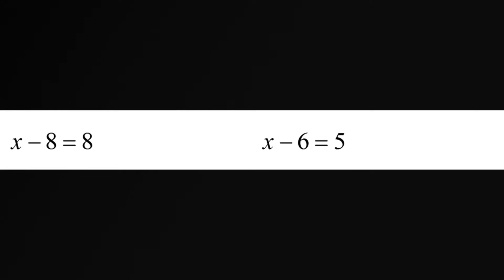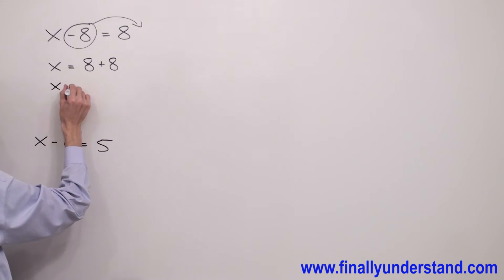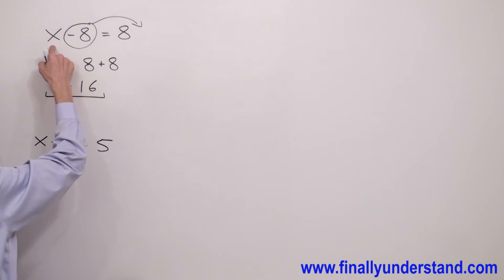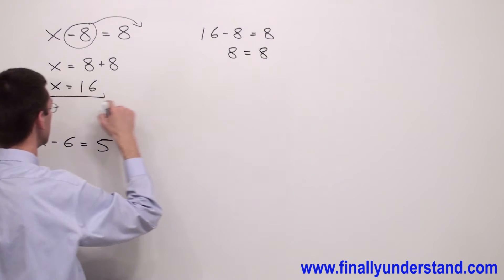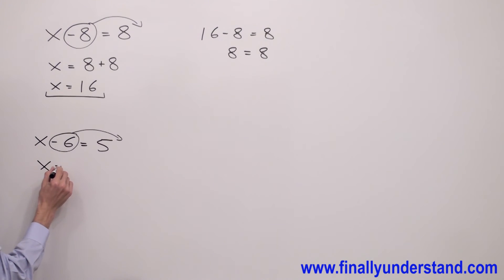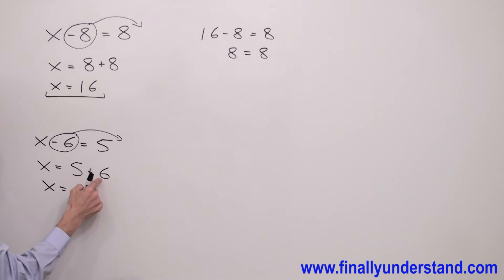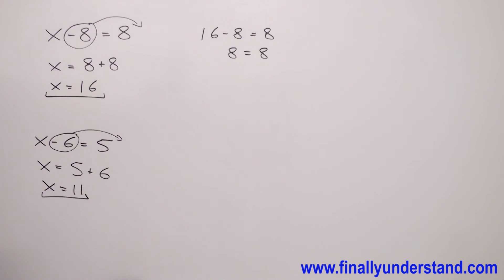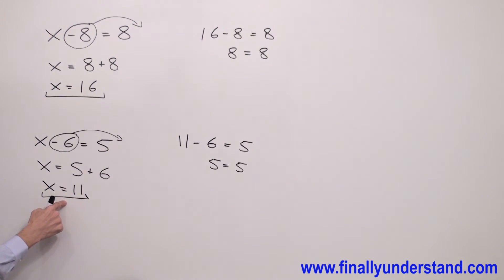Finding the root of an equation Ex 02